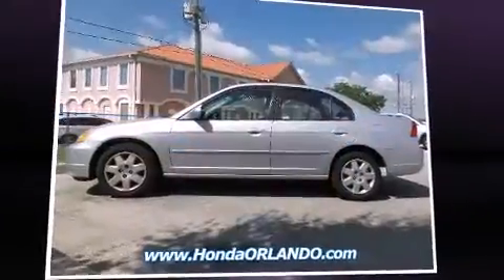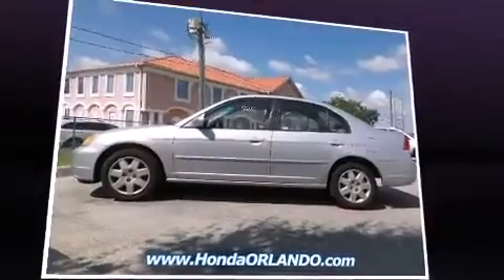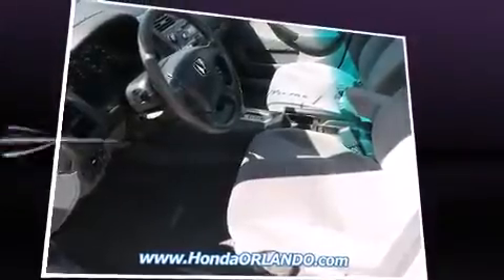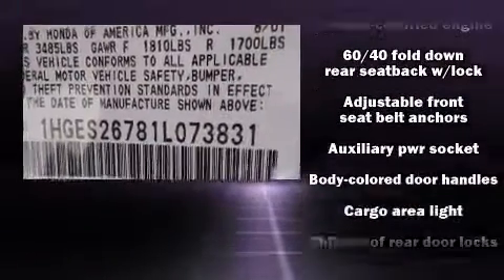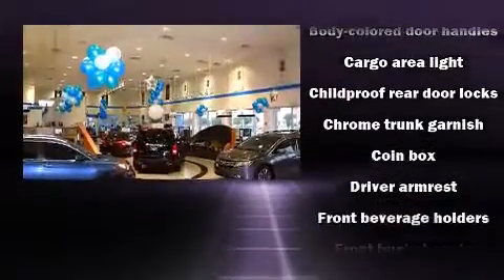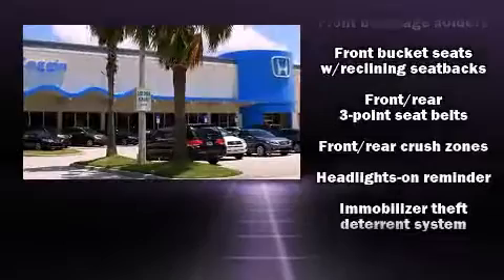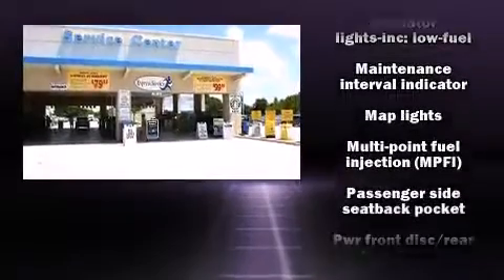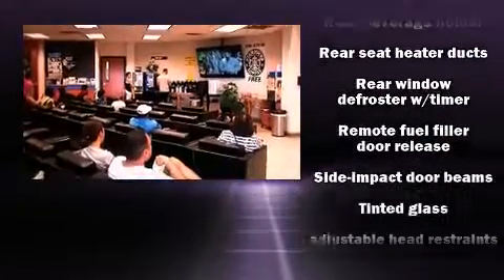2001 Honda Civic EX in Orlando, FL 32837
11051 S Orange Blossom Trail

Come test drive this 2001 Honda Civic This 4 door, 5 passenger sedan provides exceptional value! Smooth gearshifts are achieved thanks to the efficient 4 cylinder engine, providing a spirited, yet composed ride and drive. Both high fuel economy and flexible performance are assured by the 4 speed automatic transmission. The following features are included: 1-touch window functionality, front bucket seats, power moon roof, power windows, remote keyless entry, cruise control, and more. Honda also prioritized safety and security with features such as: dual front impact airbags, a panic alarm, and ABS brakes. Our experienced sales staff is eager to share its knowledge and enthusiasm with you. We'd be happy to answer any questions that you may have. We are here to help you.